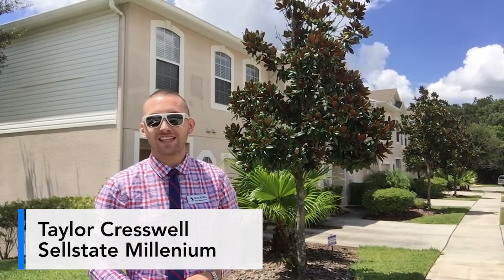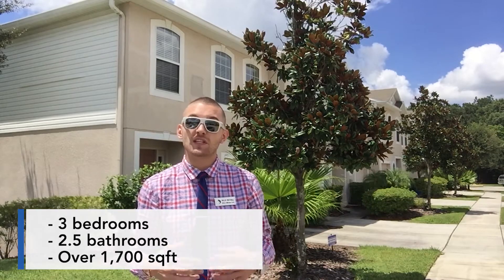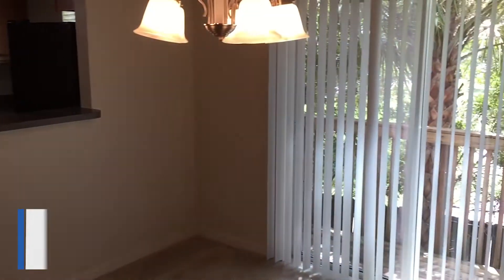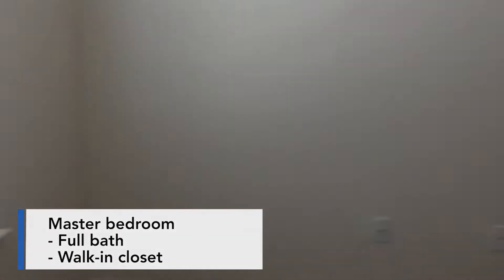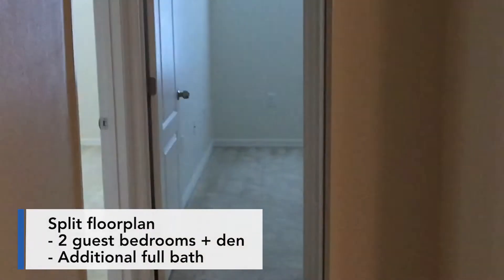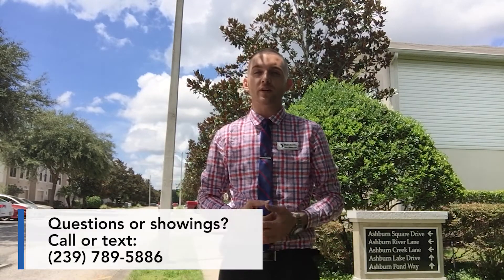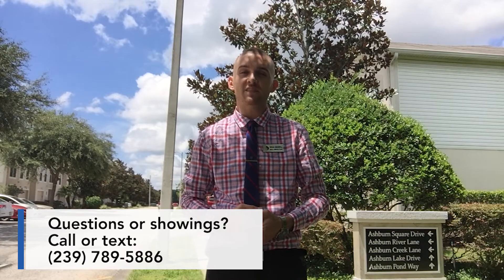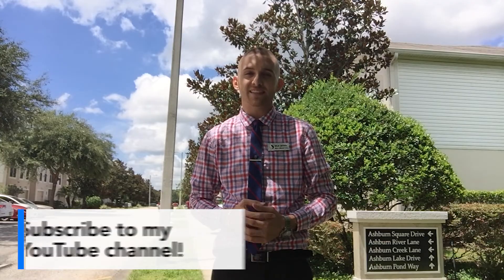4511 Ashburn Square Drive, Tampa, FL 33610 - HD Video Tour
Taylor Cresswell, Real Estate Advisor
Sellstate Millennium Realty